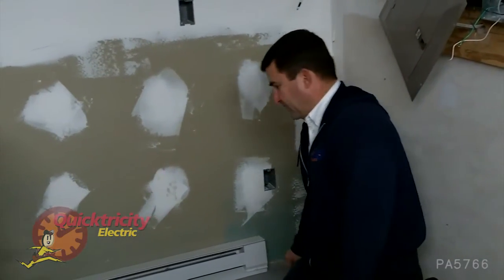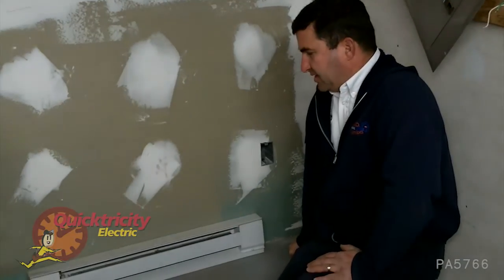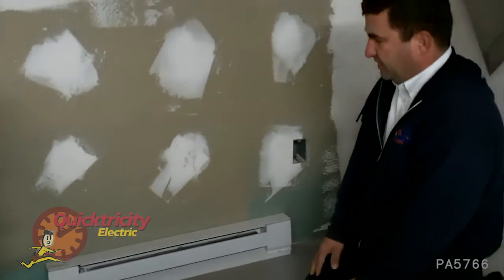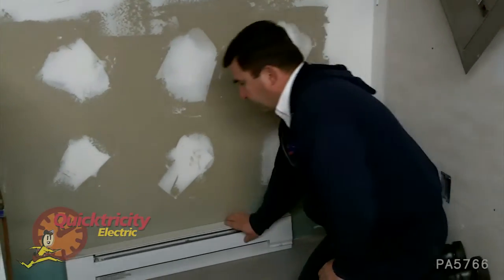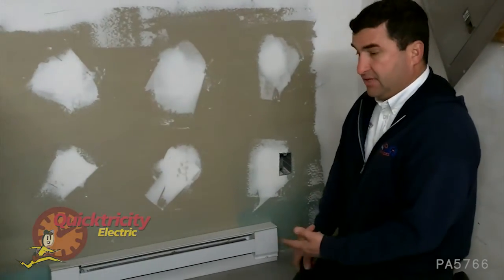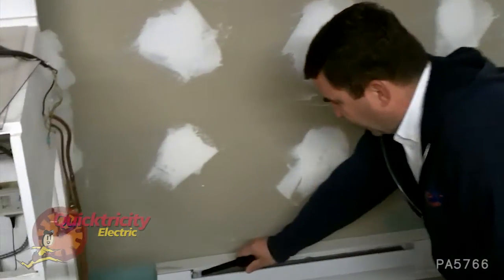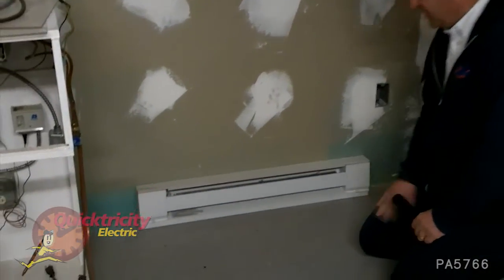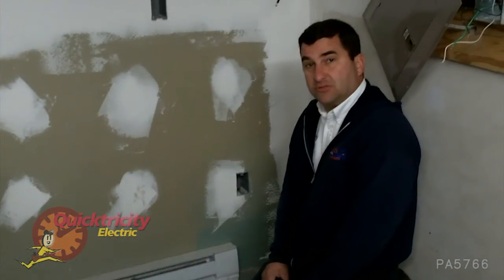Quicktricity Tip: Preparing Your Electric Baseboard Heat for the Winter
As winter arrives you want to make sure your baseboard heaters are efficient and safe to use through the heating season.

Today we are in SECCO university at our electrical training center where we are going to take a look at a baseboard heater we have installed for demonstrations.

Before you begin inspecting your baseboard heaters, please make sure they are turned off and cooled down. This will prevent burns or injuries related to touching hot baseboard heaters.

The first thing you want to check with your baseboard heaters is that they are attached firmly to the wall and secure.

Next you'll want to look inside the baseboard heater where the fins are to make sure there isn't a build-up of dirt, hair, and lint. The more dirt that builds up inside your baseboard heaters makes your heaters work much less efficiently and can even become a fire hazard.

If there's an accumulation of dirt and lint in the baseboard heater, you can take the small, narrow attachment from your vacuum or shop-vac, and vacuum the dirt from the fins inside the baseboard heater.

Last you should check the covers in the ends to make sure they are secure, these protect the internal parts of your heater and should remain on the heater.